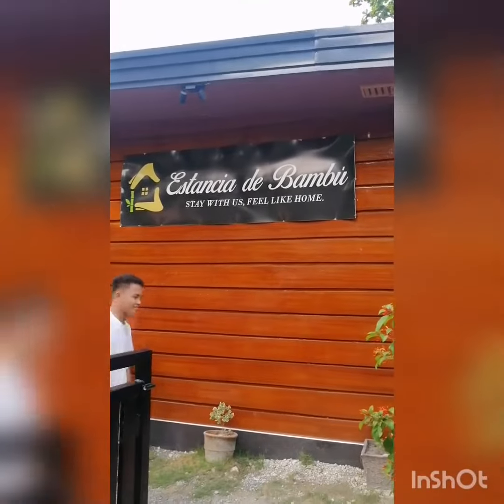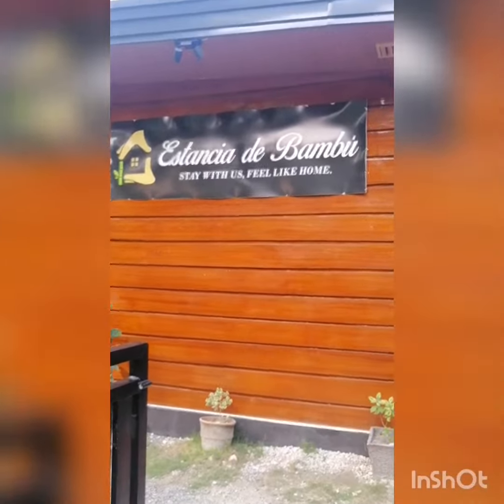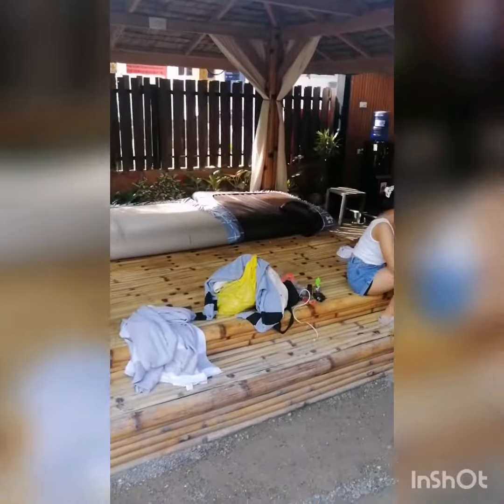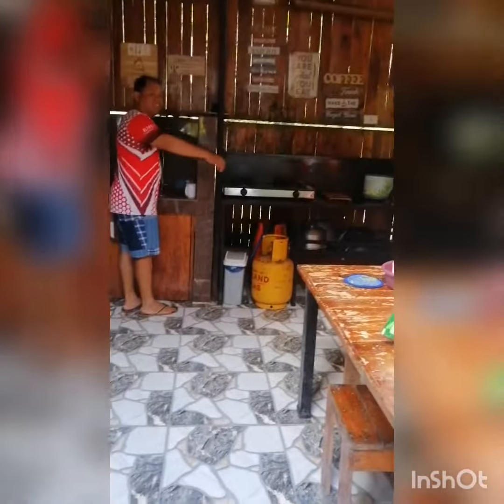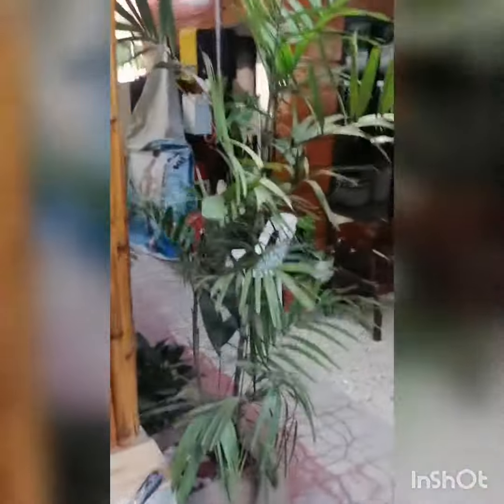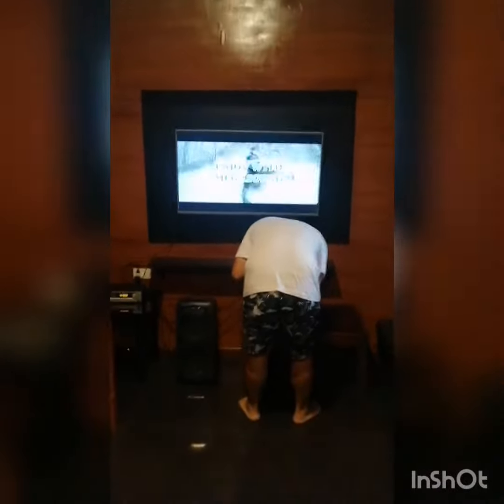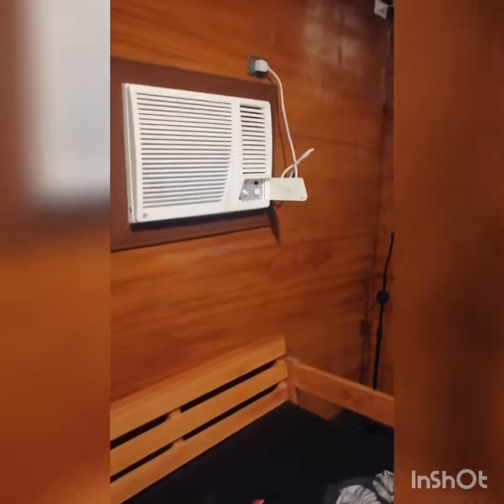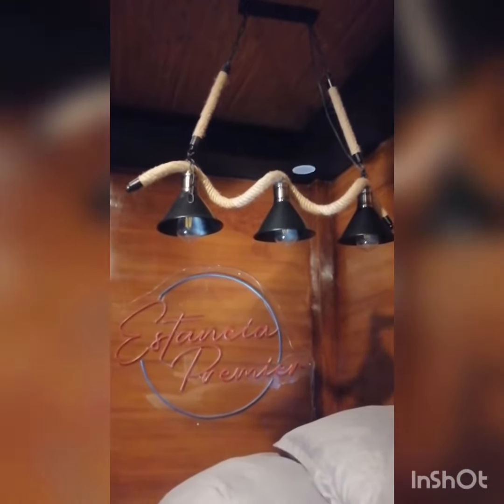A quick tour of Estancia de Bambu in Arrollo Crystal Beach.